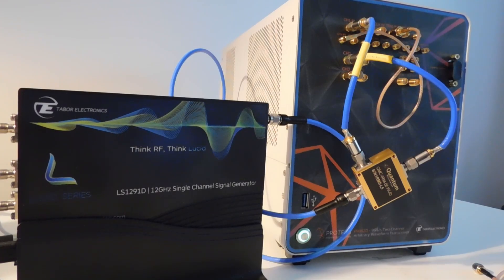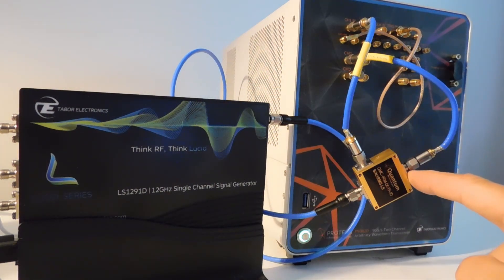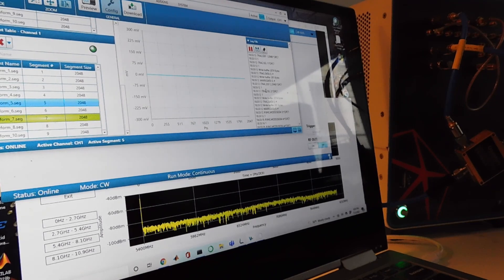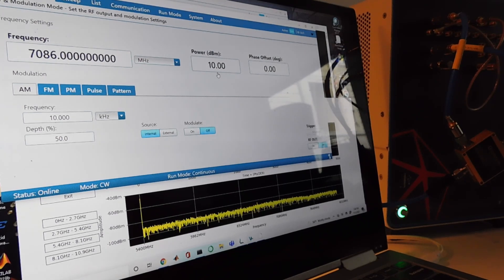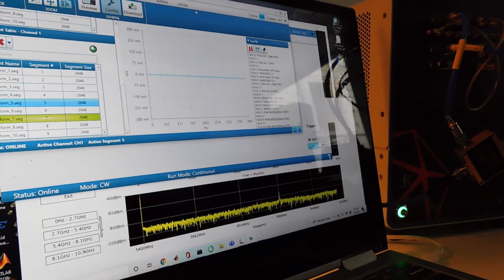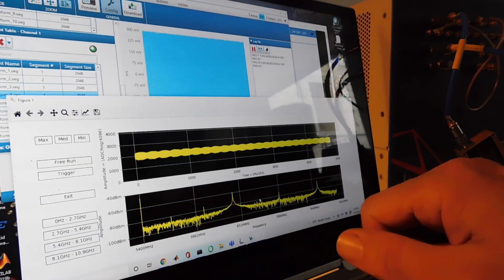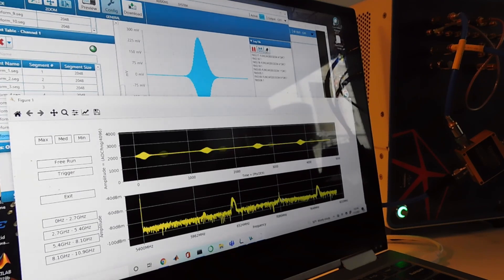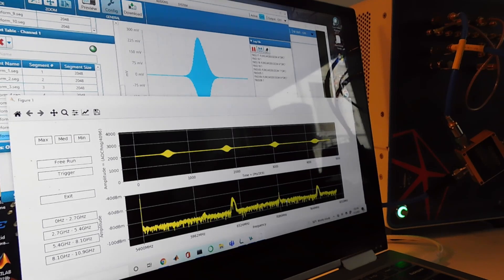Tabor Quantum Experiment Starter Pack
Do you want to reduce your Quantum experiment costs, and make your budget go further?

The Tabor Quantum Starter Pack – consisting of a combo of a high-performance arbitrary waveform generator (AWG) and RF signal Generator. You can create shaped pulses with any phase and up to 12GHz of frequency range with the combination of the Tabor Proteus AWG and the Tabor Lucid RF Signal Generator.

Tabor has a full range of Quantum Control and Readout solutions, in multiple form factors, if you want to control one Qubit or 10,000 Qubits. Tabor has been helping the physics community for over 20 years and we have the solutions and the expertise to help you get your experiment, running and delivering results that may exceed your expectations!